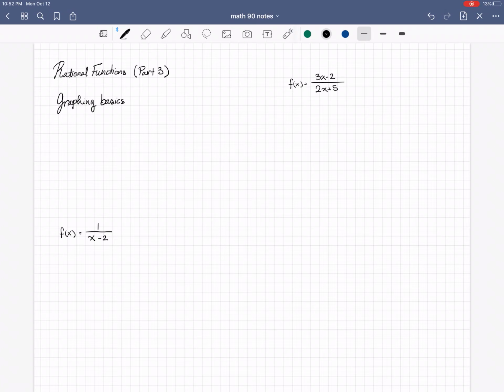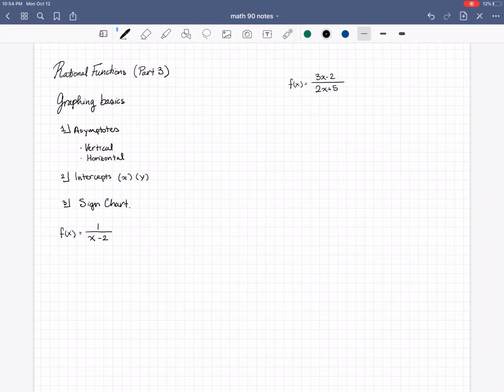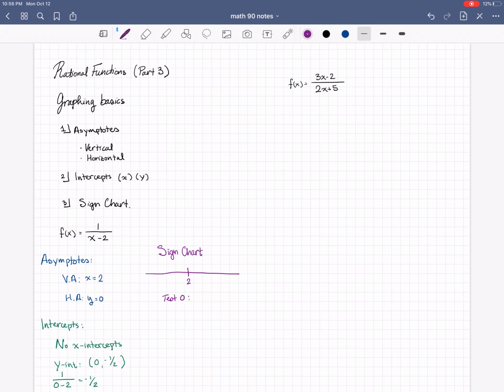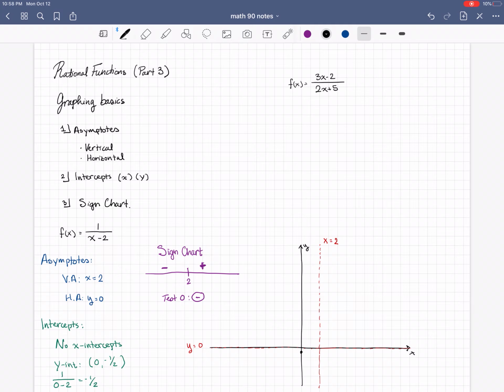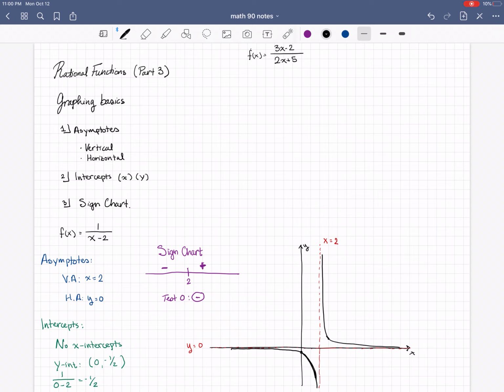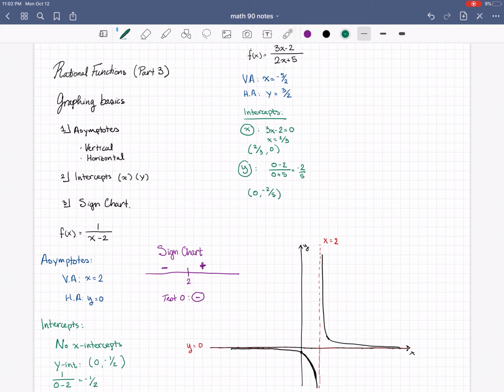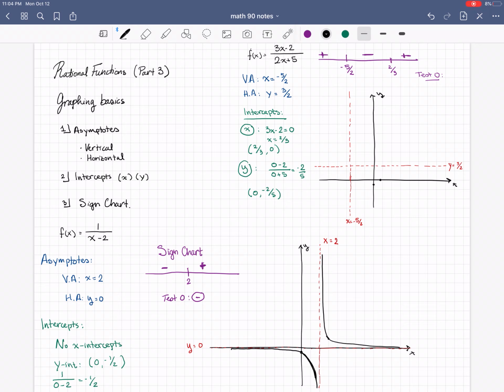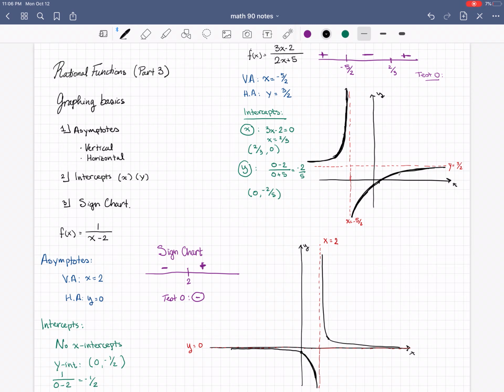Rational Functions Part 3 - Basics of Graphing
In this video we start talking about the process of graphing rational functions. We establish the basic rhythm and look at two examples that carry over from the last two videos.